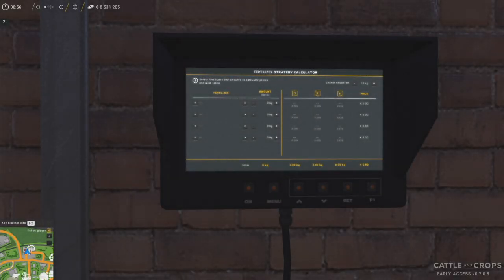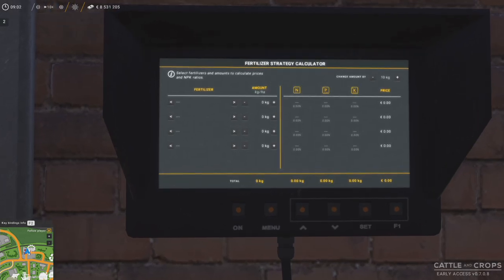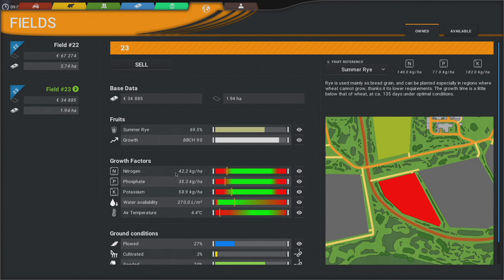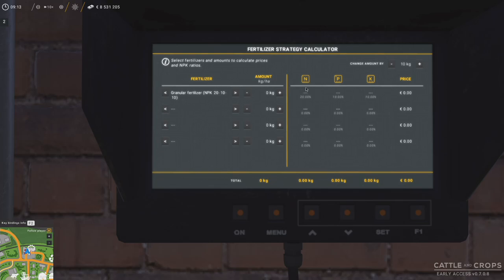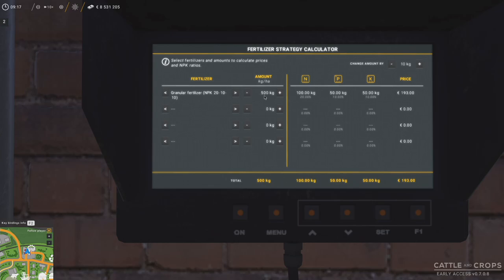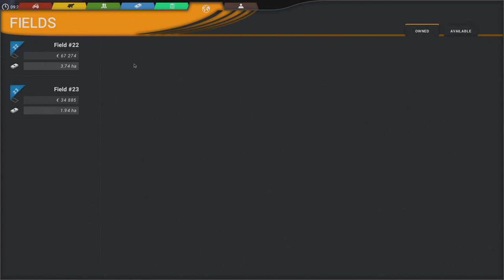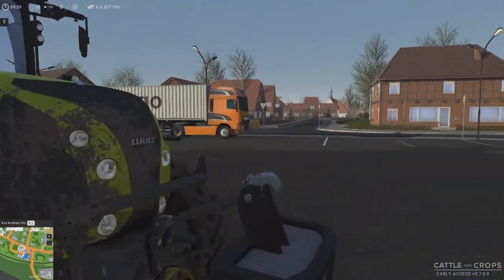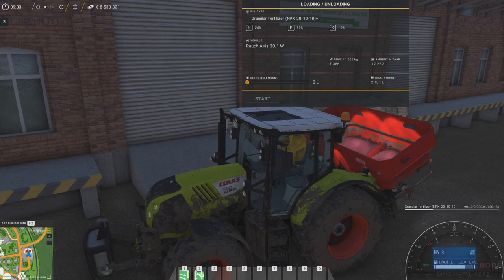Cattle and Crops | Fertilizer Strategy Calculator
This is easy to use but sometimes I'm really stupid